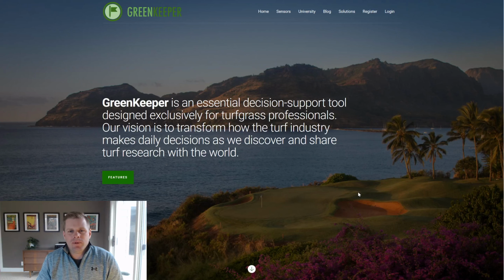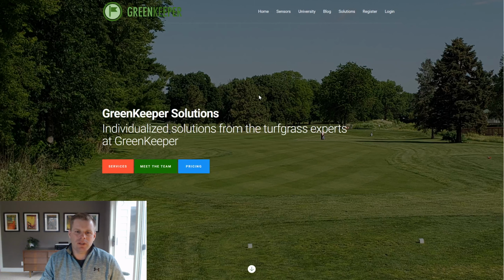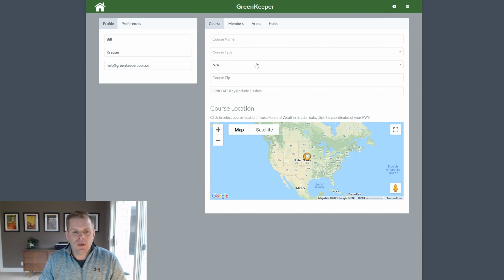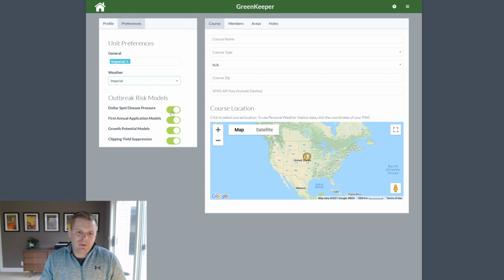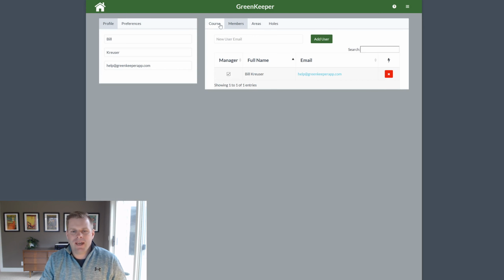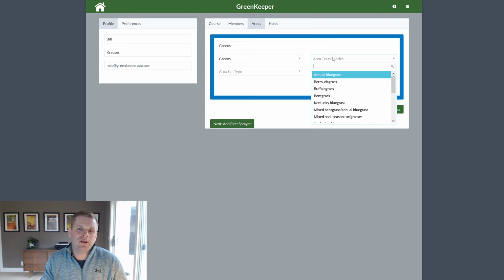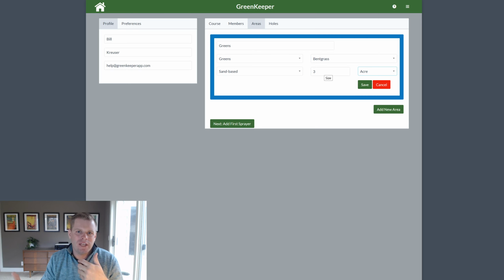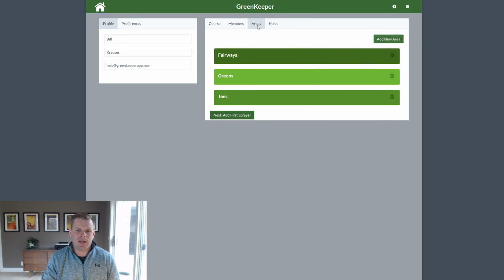How to "Correctly" Create a Course and Edit Preferences